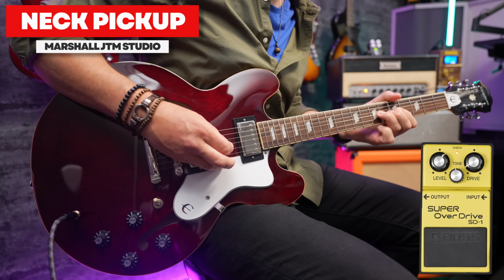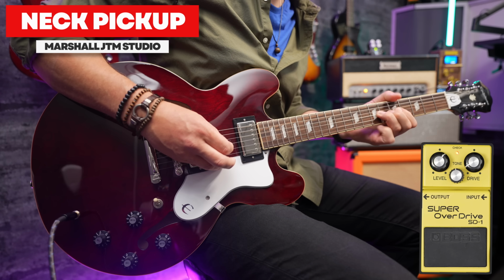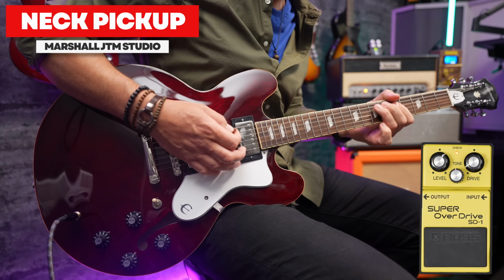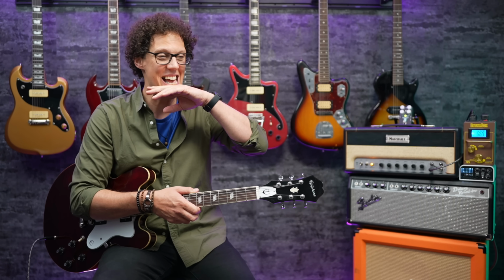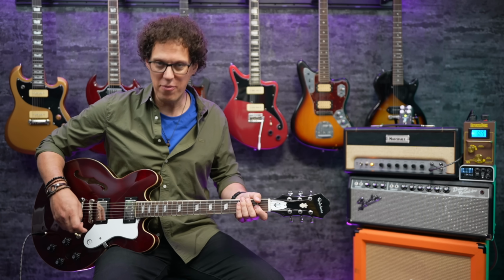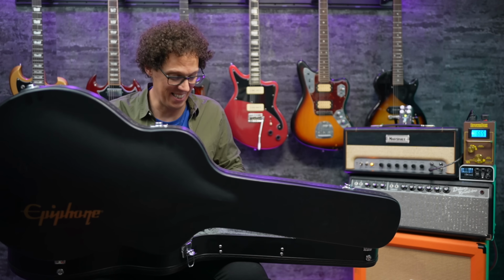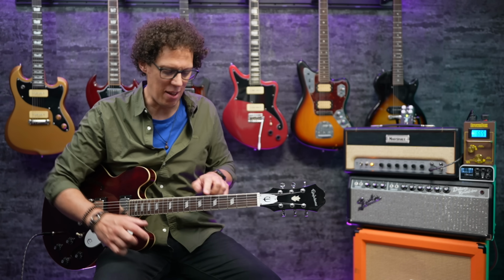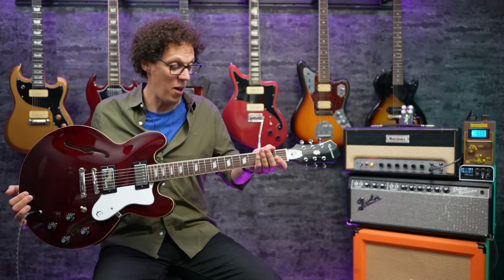Noel Gallagher's Epiphone Riviera is HIDING Something...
Whether you’re an Oasis fanatic, a Noel Gallagher admirer, or simply a tone chaser looking for a versatile semi-hollow body guitar, this guitar is a must-try.

All opinions shared in this video are my own and were not reviewed or influenced by any outside parties.

•Full specs breakdown: 5-ply maple body, maple center block, 3-piece maple neck, slim taper C-profile
•Playability and tone: bright and modern Alnico Classic Pro pickups
• Real-world sound tests: clean, driven, and fuzz tones through a Marshall JTM Studio and Boss SD-1
•Honest pros and cons: from fretwork to hardware quality
•Is it worth the price for non-Oasis fans?

00:00 - Noel Gallagher Epiphone Review Introduction
01:00 - Why Epiphone Over Gibson for Noel Gallagher?
01:56 - Epiphone Noel Gallagher Guitar Hardware and Specs
05:15 - First Impressions: Feel and Build Quality
06:56 - Sound Test - Clean Tones and Playability
08:57 - Testing Neck and Bridge Pickup Sounds
10:43 - How Oasis Shaped Noel’s Guitar Tone
12:00 - Sound Test - FUZZ!
13:32 - Is the Noel Gallagher Epiphone Worth It?
15:13 - Playability and Comfort Review
16:12 - Sound Test - Distortion
17:30 - Sound Test - REVERB
20:38 - Final Thoughts - Should You Buy It?